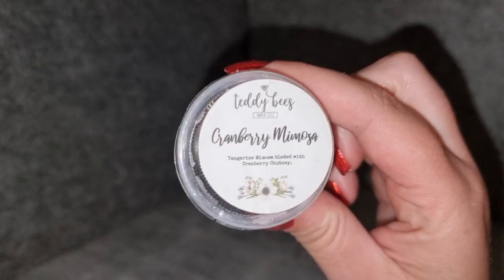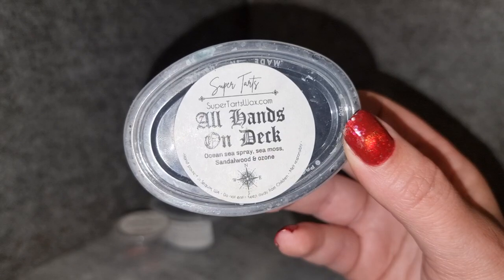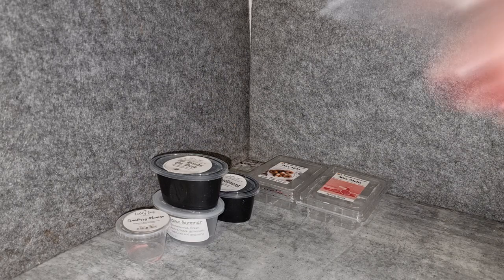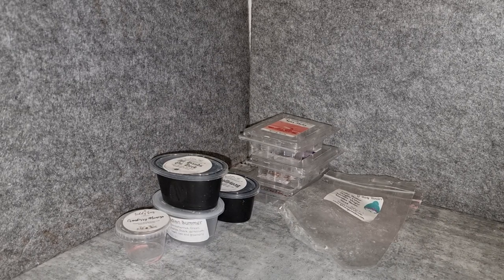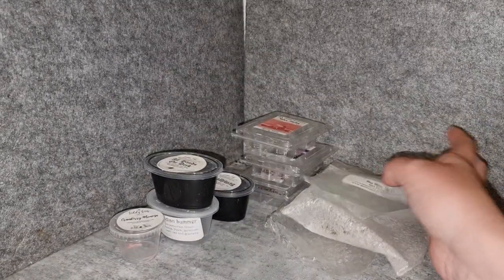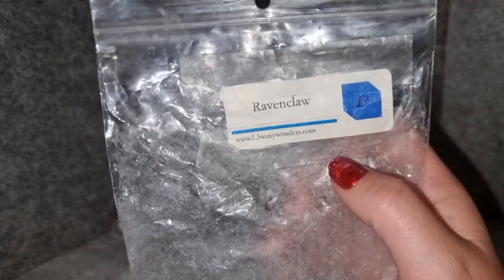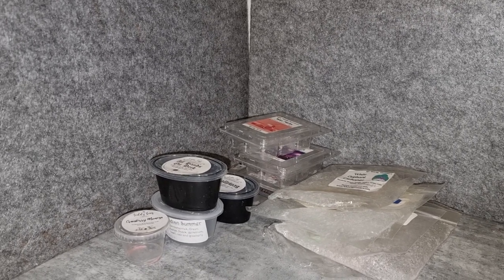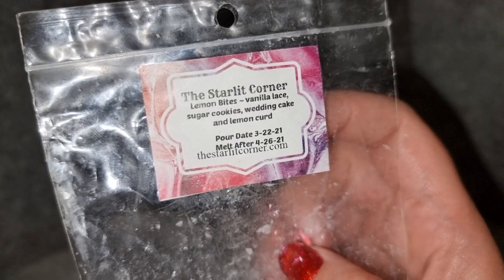Weekly Wax Empties | Vendor Wax | October 8th 2021